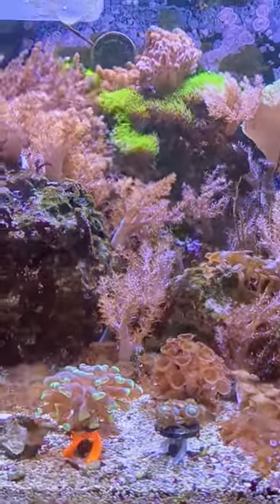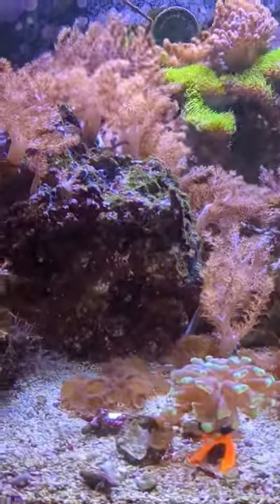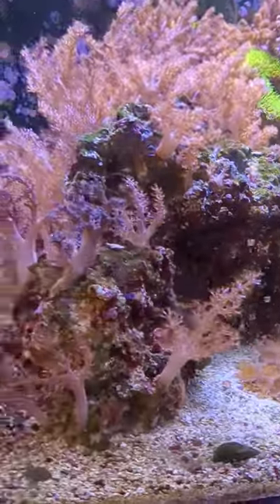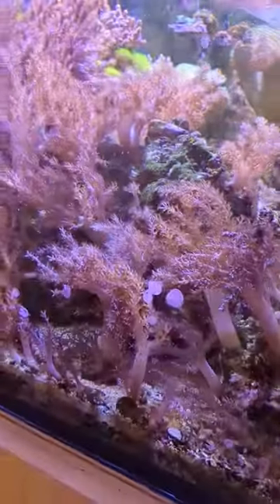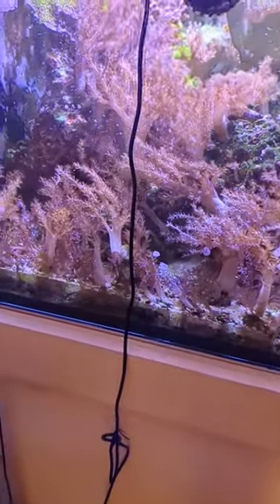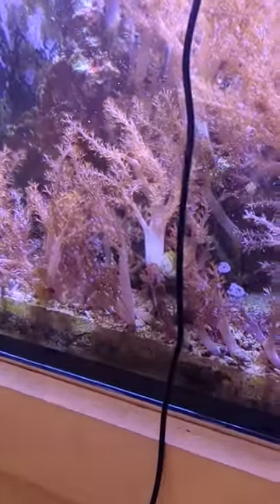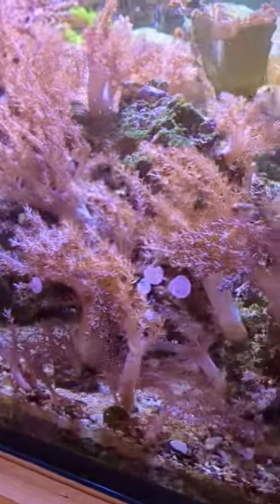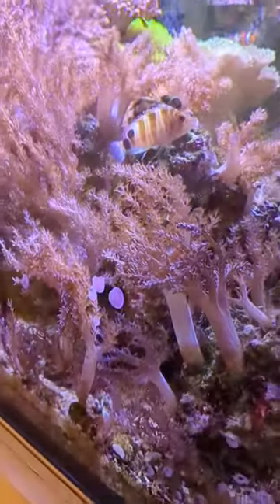Kenya Tree Coral Explosion in my 125 gallon Reef Aquarium!!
Kenya Tree Coral is an easy coral for beginners. the Kenya Tree Coral is a fast growing soft coral that if you love it then you love it. what do you think about the Kenya Tree Coral let me know in the comments.